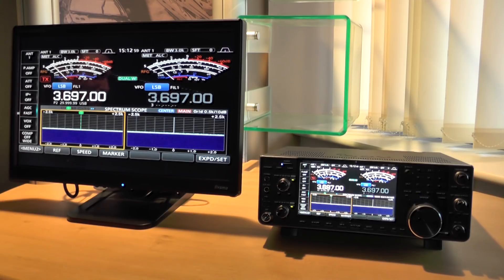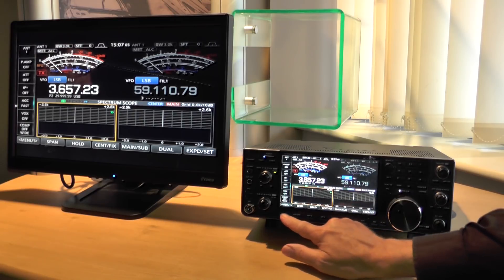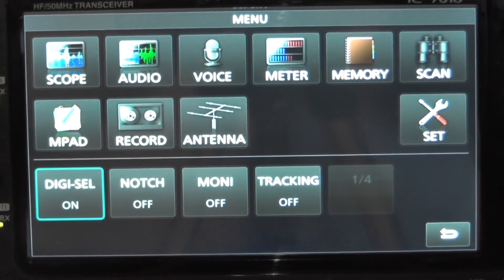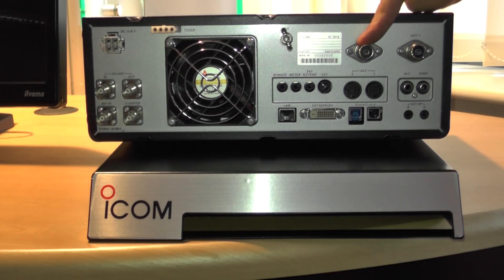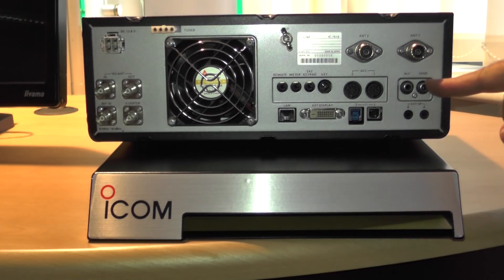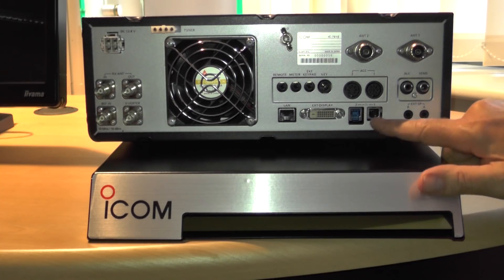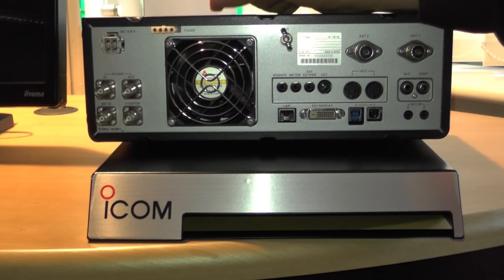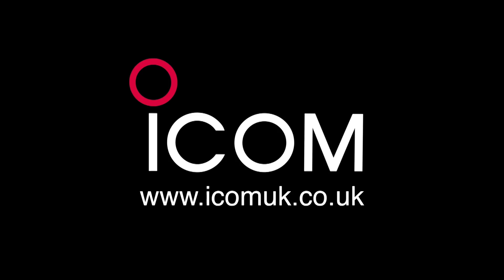Introduction to the IC-7610 SDR HF Transceiver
A month ago, we were lucky to get a pre-production sample of the IC-7610 HF/50MHz SDR Transceiver to play with...and we were impressed. Before sending on to another Icom distributor, we produced a short introduction video giving our first impressions about this highly anticipated model. Currently, we are still awaiting information about when this transceiver will be on sale in the UK.